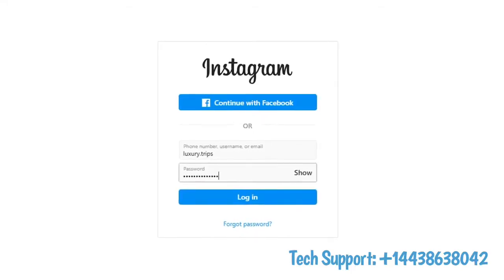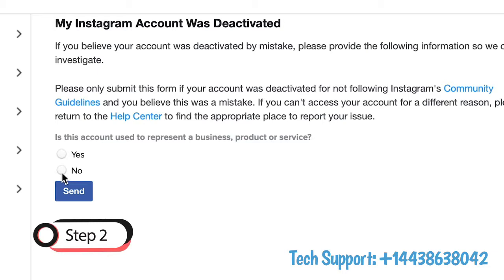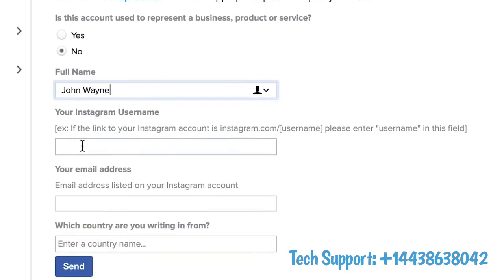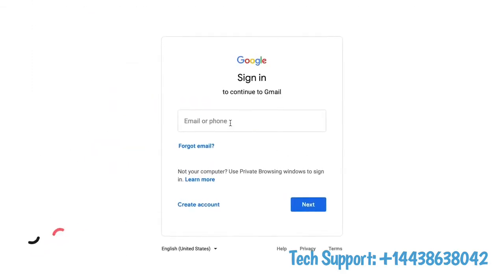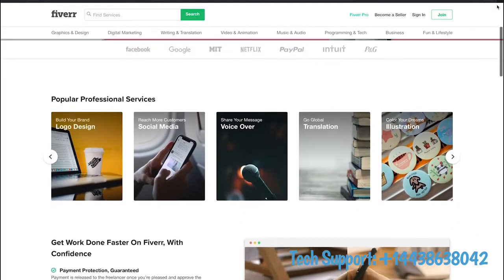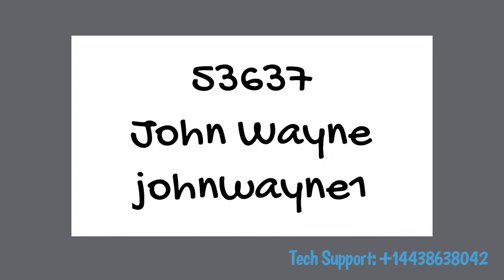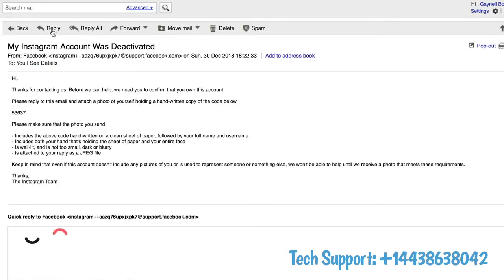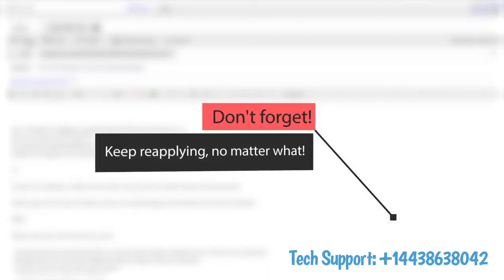How to recover your Deactivated Instagram accounts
Your queries-:  How to recover your Deactivated Instagram accounts
How to retrieve forgotten password for Instagram account
How I got my disabled Instagram account back | 2018
How to Get Back Disabled Instagram Account in 2019 UPDATED 100% Working
How To Restore Disabled Instagram Account
How To Get Your Hacked / Deactivated Instagram (IG) Account Back 2019!
Easily Get back your Instagram Account

About this video:
If your Instagram account got disabled, there’s an easy way how to reactivate it. This video shows in 6 easy steps how to reactivate a disabled Instagram account by going through the official recovering process by Instagram. Don’t give up if your account doesn’t get reactivated the first try. Keep reapplying! Eventually you’ll get your account back!